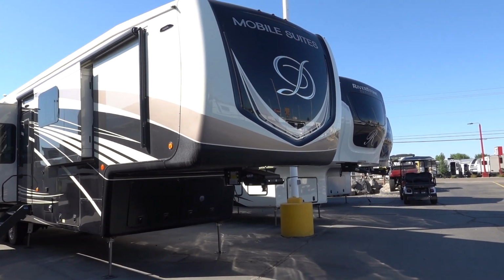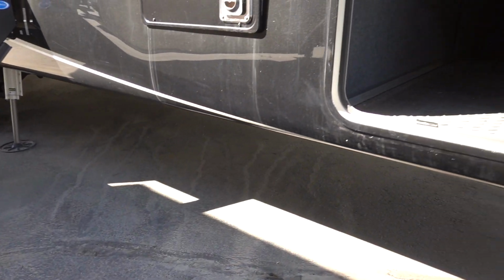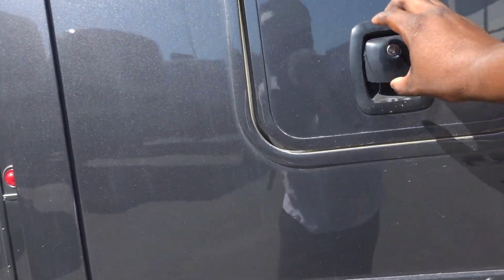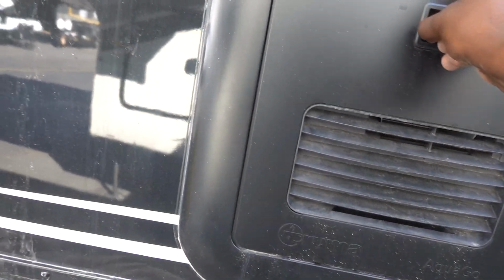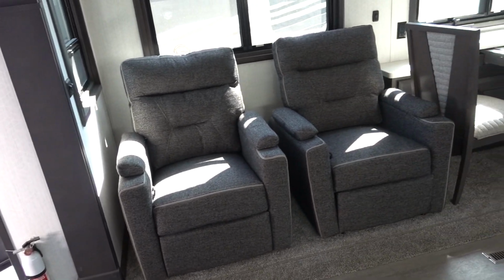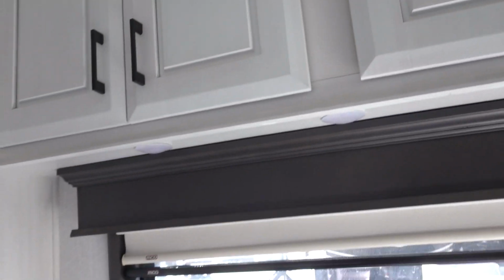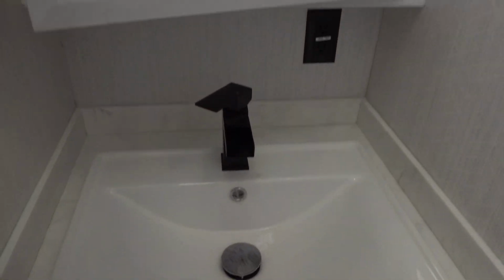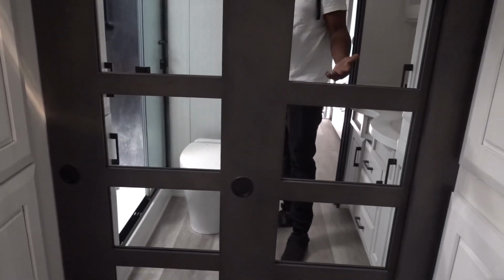This 2022 DRV Mobile Suites Is Out Of Control... RV Companies Are In Trouble!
this was my first time reviewing a DRV Mobile Suite and for the money, this is a strong contender!